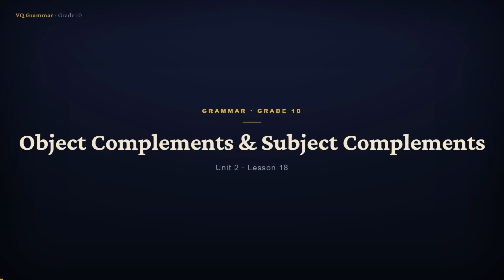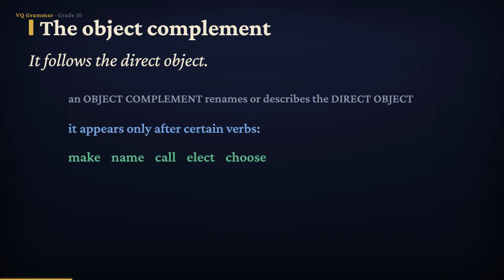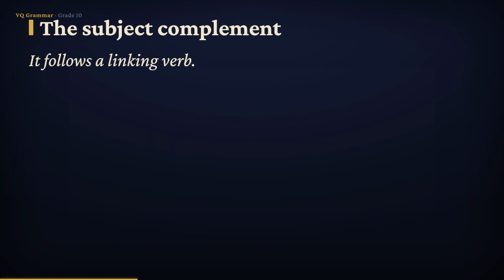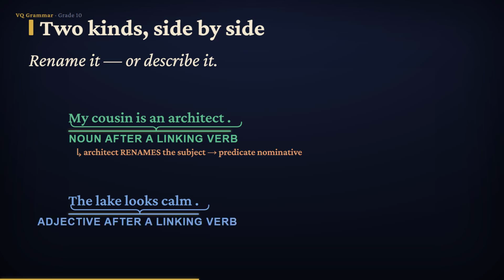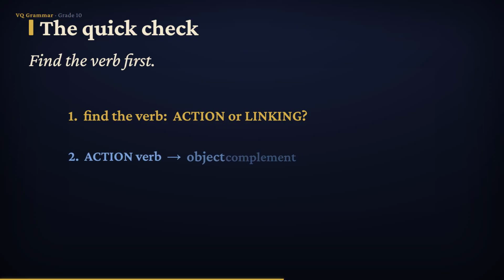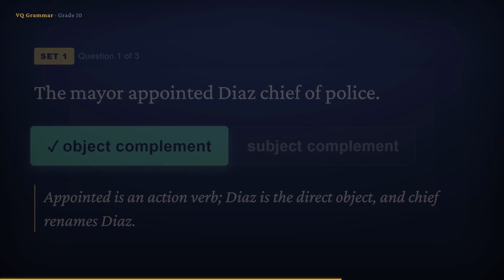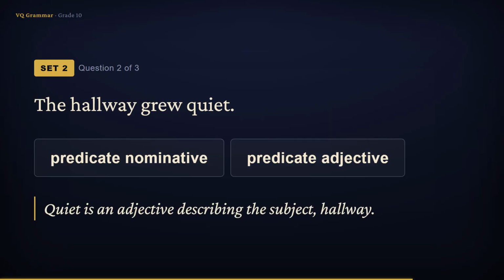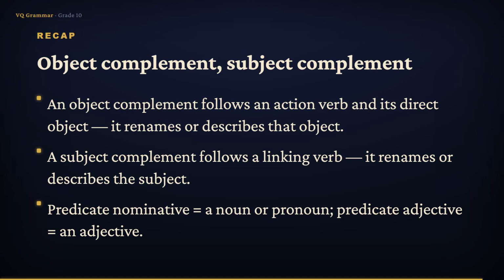Grammar Grade 10 | Unit 2, Lesson 18 — Object Complements & Subject Complements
UNIT 2: PARTS OF THE SENTENCE — LESSON 18: OBJECT COMPLEMENTS & SUBJECT COMPLEMENTS
Two more complements finish the unit. An object complement follows a direct object and renames or describes it; a subject complement follows a linking verb and points back to the subject — as either a predicate nominative or a predicate adjective. The question that sorts them: which way does it point?

• Object complements that rename or describe the direct object
• Subject complements after a linking verb
• Predicate nominatives vs. predicate adjectives
• Which way does the complement point?

Chapters
0:00 Introduction
0:35 Completing the meaning
1:15 The object complement
2:03 Watch one work
3:01 The subject complement
3:58 Two kinds, side by side
4:49 Which way does it point?
5:53 The quick check
6:47 Practice Set 1
8:20 Practice Set 2
9:49 Recap